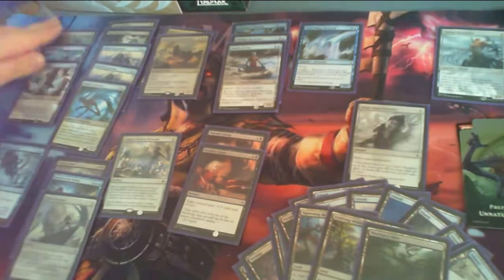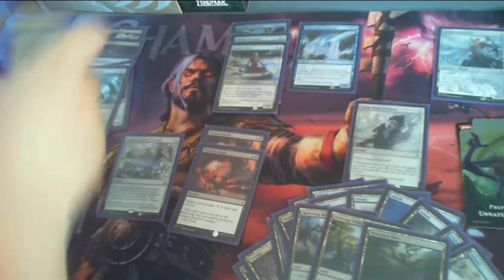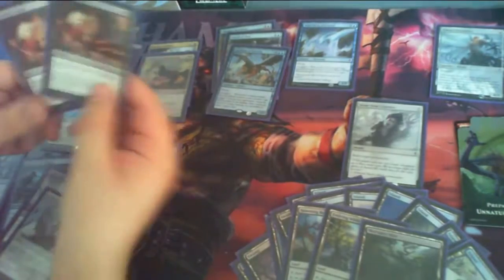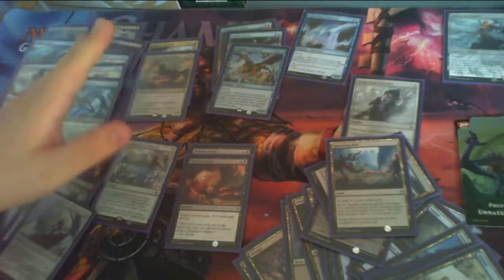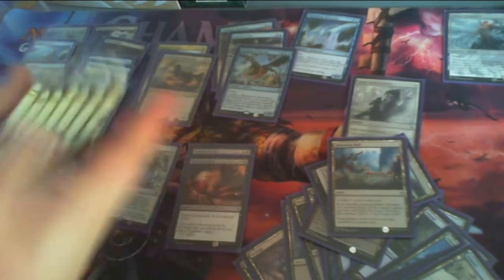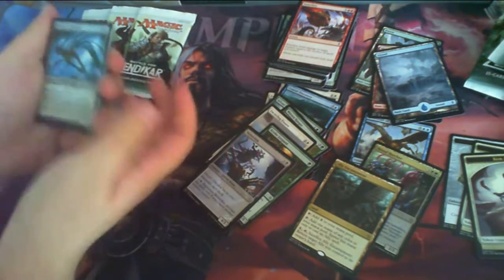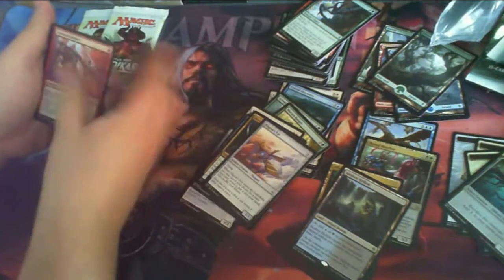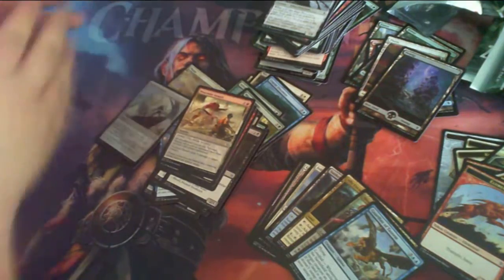Battle for Zendikar prerelease report!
So here is how I did on my prerelease
All imagery is owned by wizards of the coast